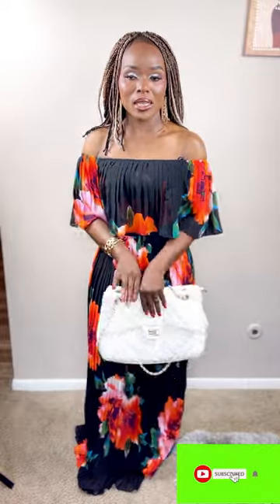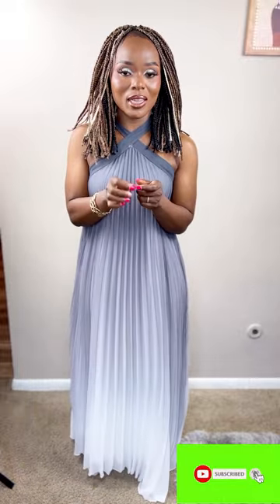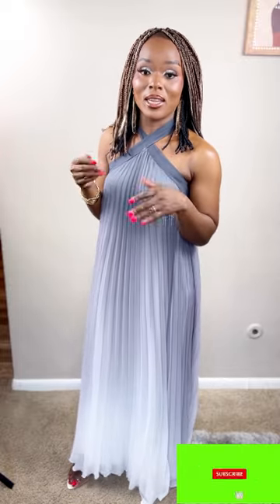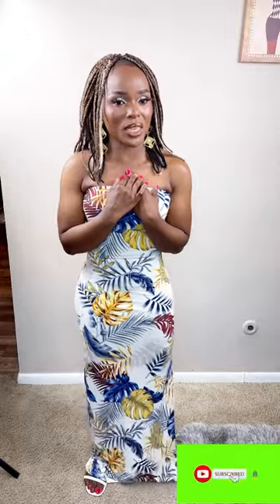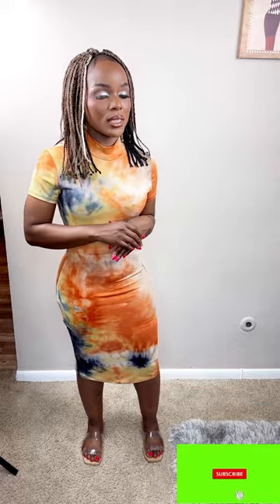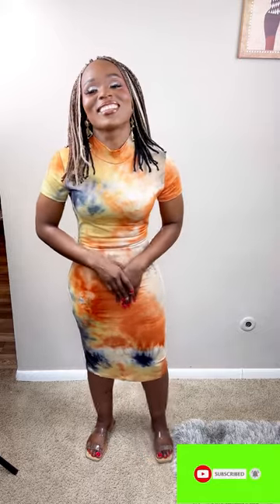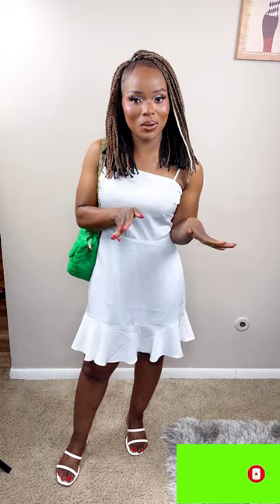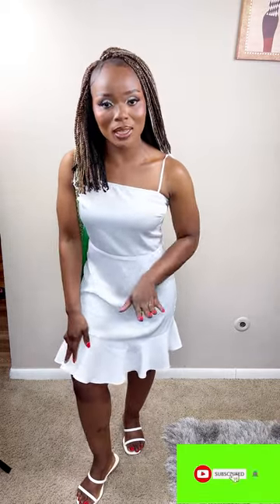SUMMER DRESSES 2023/ Fashion Nova Haul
Hey Queens and kings  In today’s video I’m sharing with you beautiful people some of Fashion Nova dresses.. I really love all of these dresses 👗 I hope you enjoy  this video.. please don’t forget to subscribe,like, share and comment and turn on your notification bell for more videos please..

Father, I praise You for your son Jesus, the gift of salvation for mankind among whom I am one, in Jesus name. John 3:16-18.  For